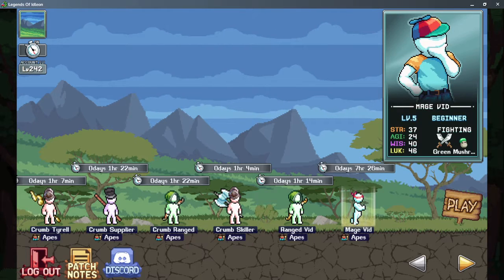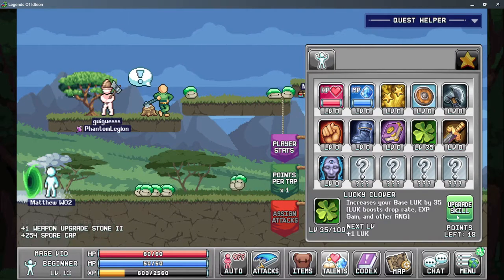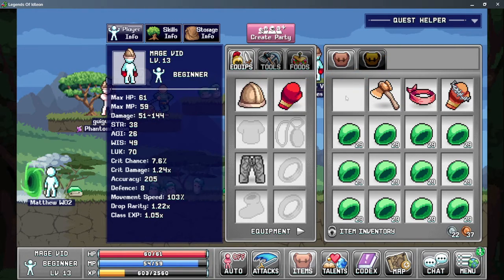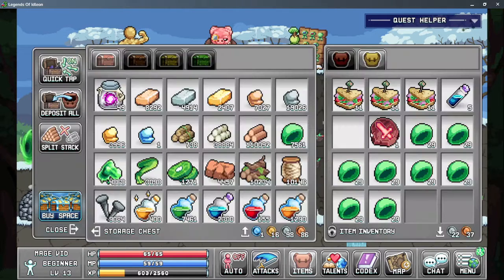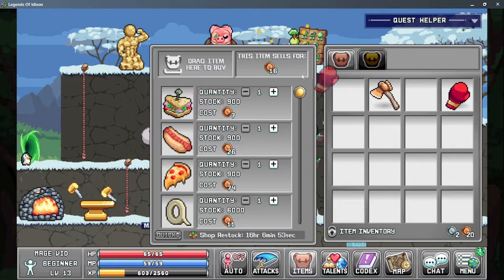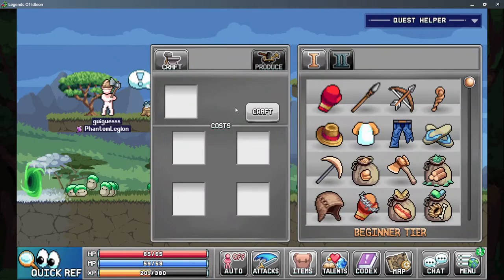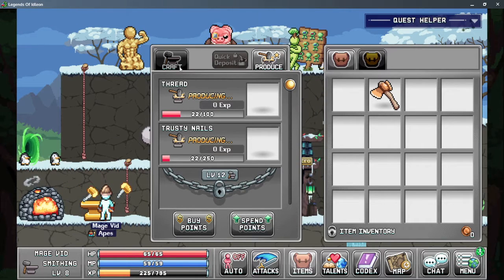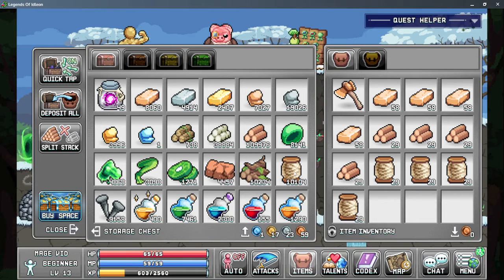Idleon Mage Ep. 3 Helping Hamish the Woodcutting Pig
In this episode, I talk to Hamish the woodcutting pig, and help him out a lot. So much in fact, I think I completed his questline, the first time ever.